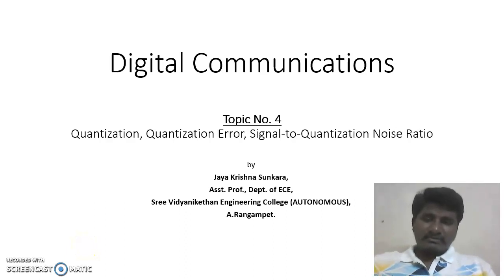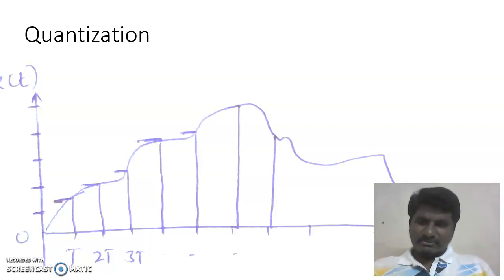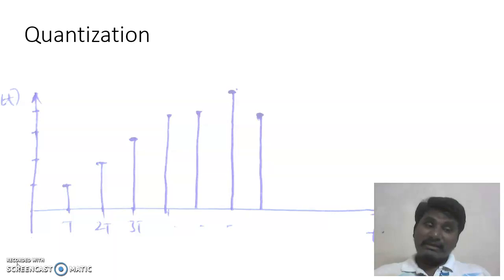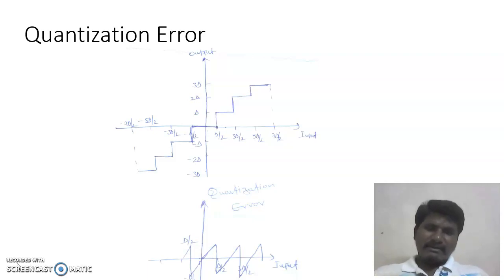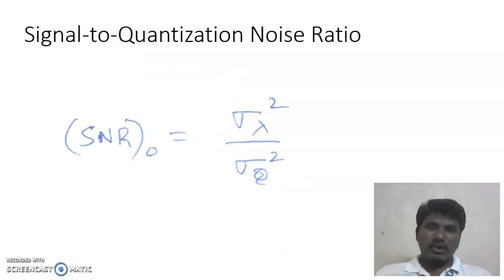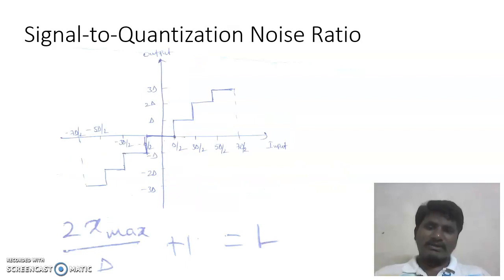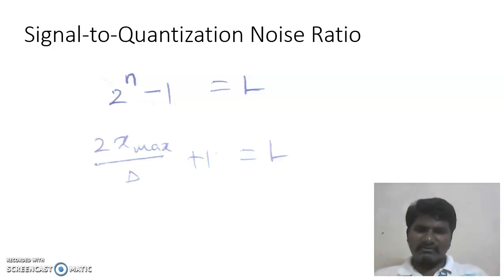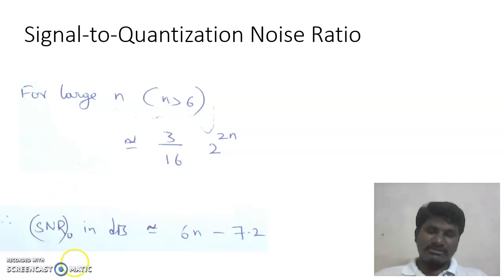Quantization, Quantization Error, SNR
Lecture 4: Quantization, Quantization Error, SNR
Digital Communications
by
Jaya Krishna Sunkara, Assistant Professor, Department of ECE,
Sree Vidyanikethan Engineering College (AUTONOMOUS), A. Rangampet.